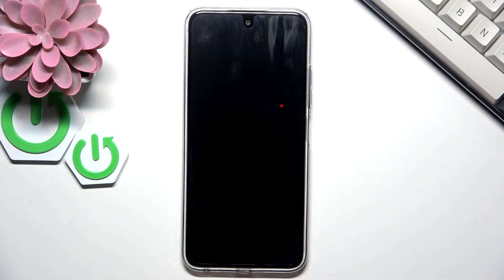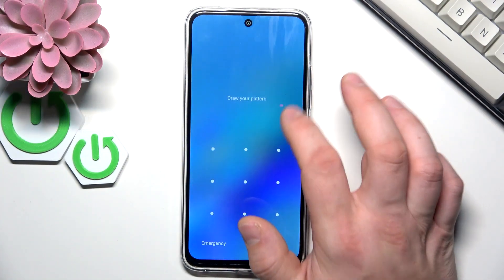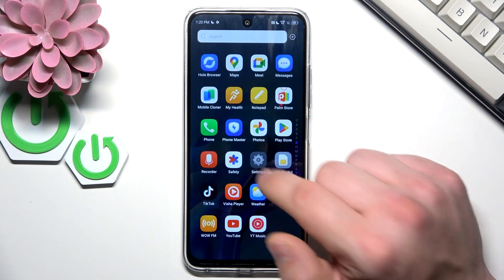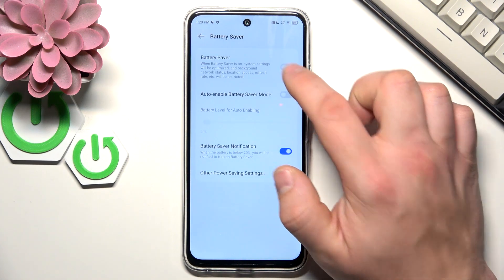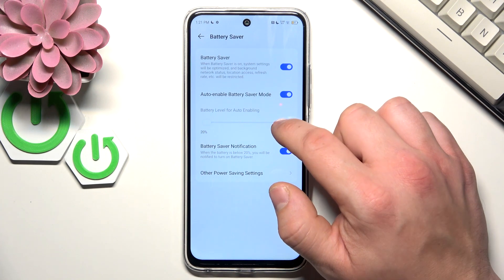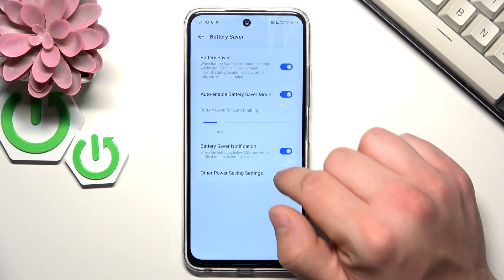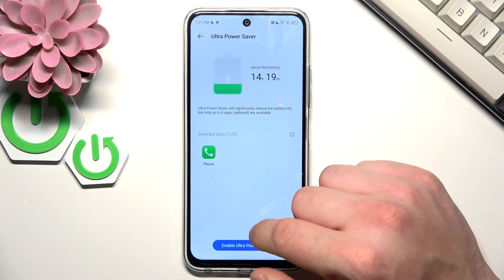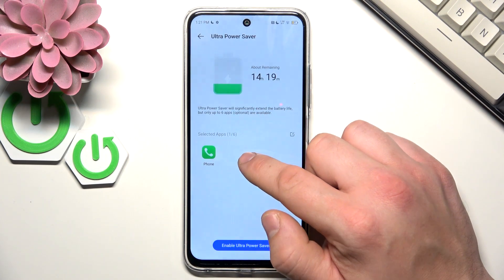TECNO Spark 30C – How to Enable Power Saving Mode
If you want to make your TECNO Spark 30C battery last longer, enabling power saving mode is a great solution. In this video, we show you step-by-step how to turn on and manage power saving features on your TECNO Spark 30C smartphone. You’ll learn how to access the system settings, activate power saver, set up auto power saving, and use ultra power saving mode for maximum battery life. We also cover how to manage which apps are allowed in power saving mode and how to get battery optimization notifications. Whether you need to save battery for a busy day or just want to get the most out of your device, this guide will help you keep your TECNO Spark 30C running longer.

How to enable power saving mode on TECNO Spark 30C?
How to set up auto power saving on TECNO Spark 30C?
Where is ultra power saving mode in TECNO Spark 30C?

0:00 Introduction
0:10 Open system settings
0:18 Go to battery and power saving
0:26 Enable power saver
0:35 Set up auto power saving and battery level
0:50 Enable battery saver notifications and optimization
1:08 Turn on ultra power saving mode
1:20 Manage allowed apps in power saving mode